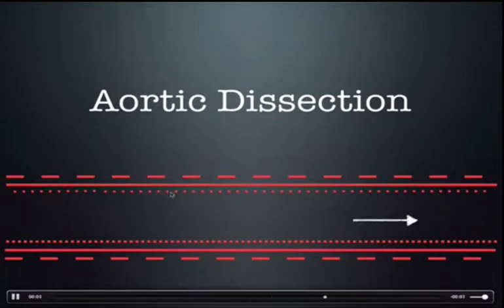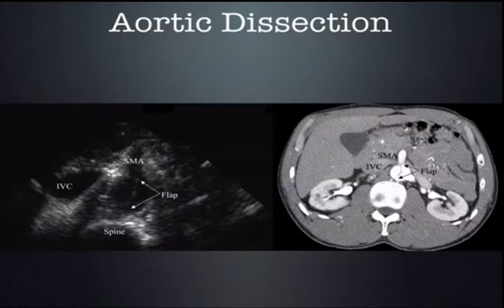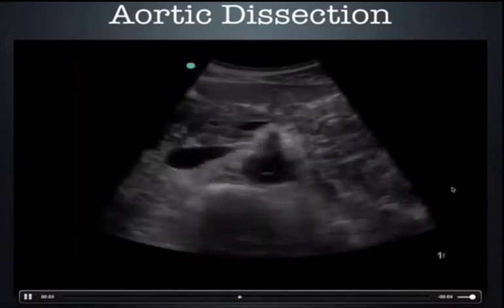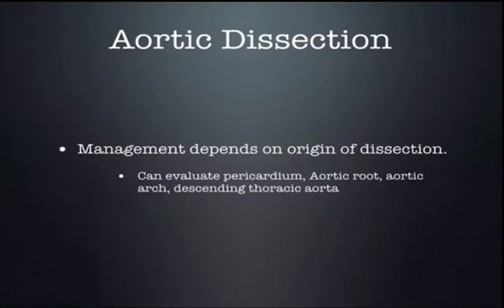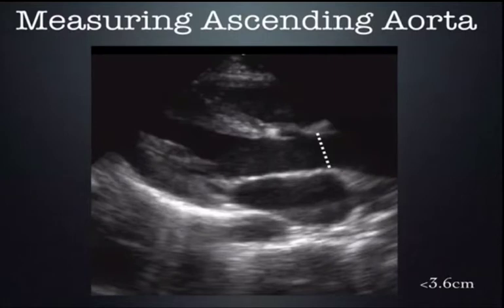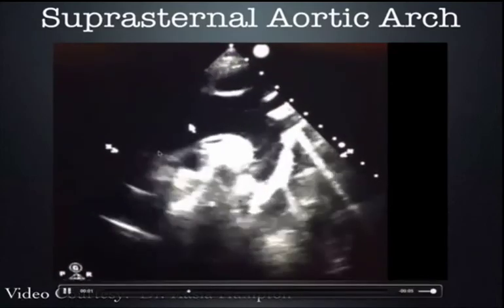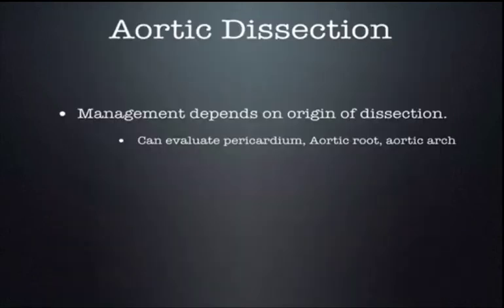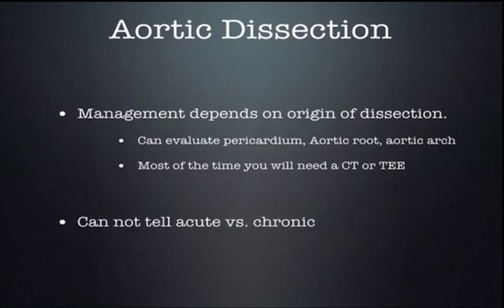Aortic Dissection 2016